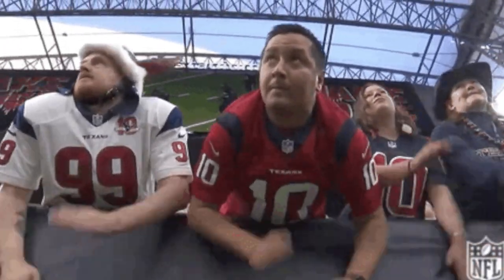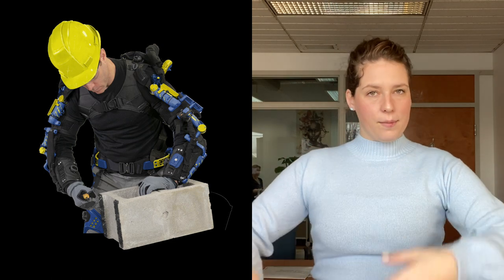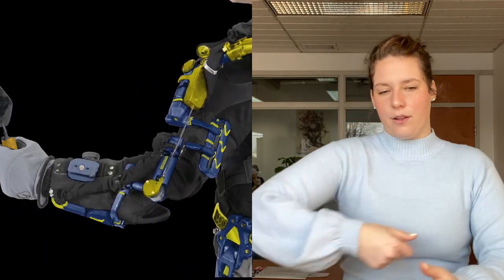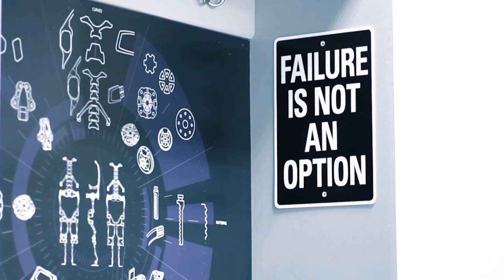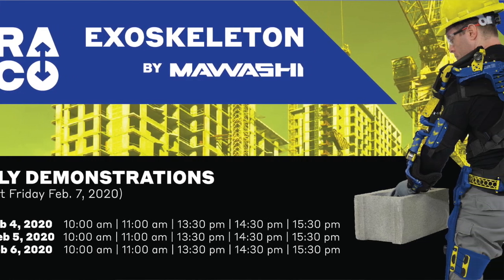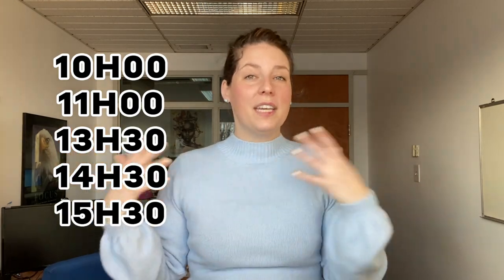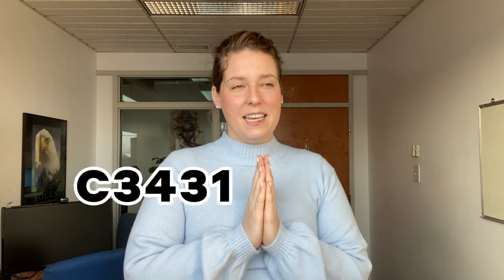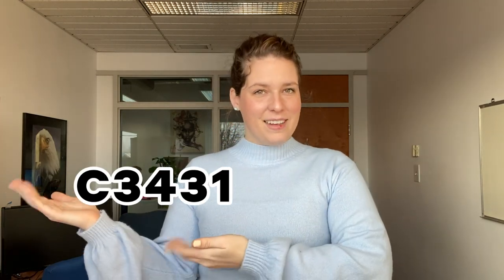Discover the Fraco Exoskeleton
The day has finally come to reveal you our most recent innovation, and, if we do say so ourselves, the most recent innovation in the world of masonry!

We introduce you the Fraco Exoskeleton!
For all the details, watch the video below!

We will have demonstrations at our World of Concrete booth (C3431), on the Tuesday, Wednesday and Thursday. Make sure to come by to witness the magic yourselves!

And also, to reserve YOUR Fraco Exoskeleton.
Because yes, you can have your own.